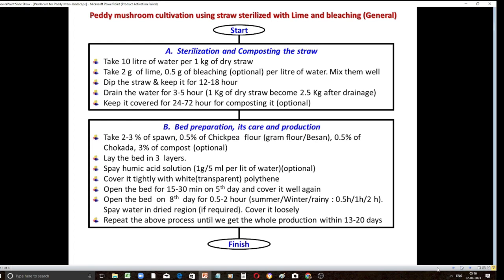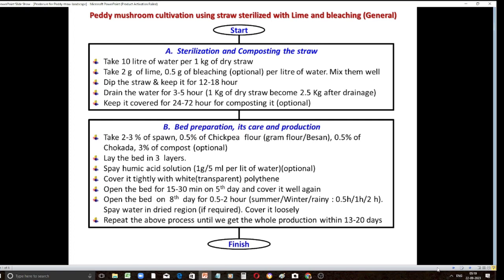Scientific method of peddy straw mushroom-Part 1 : Complete Process flow